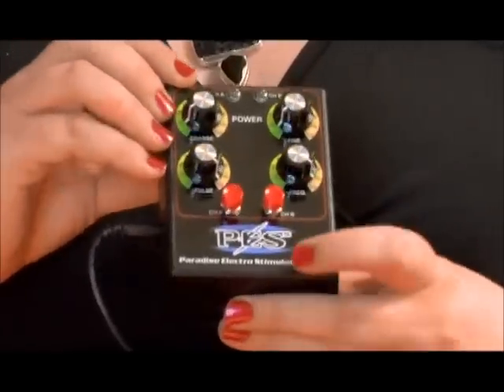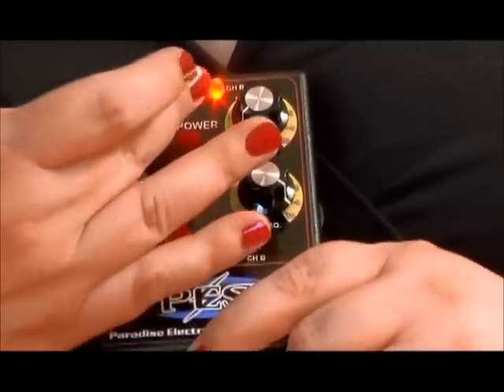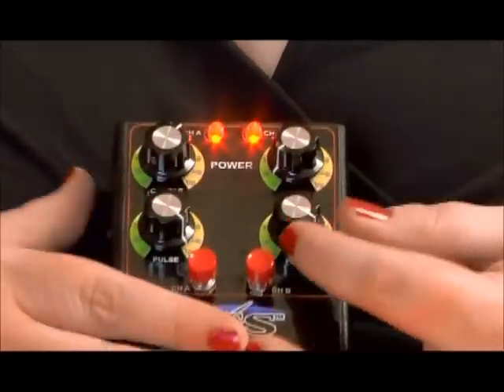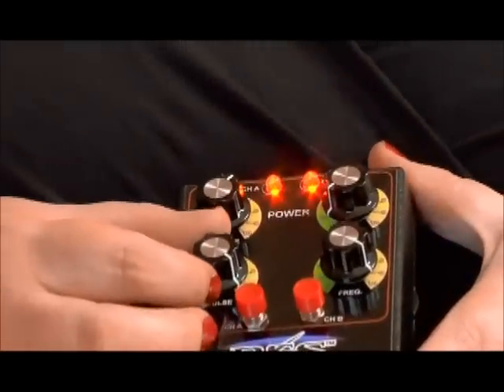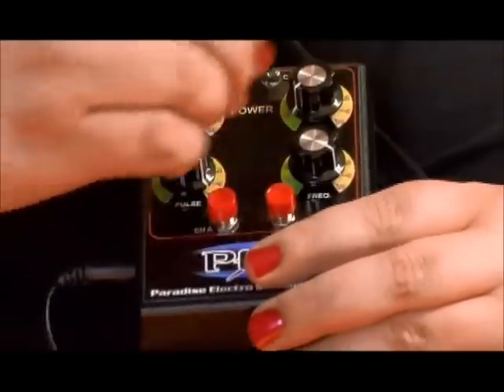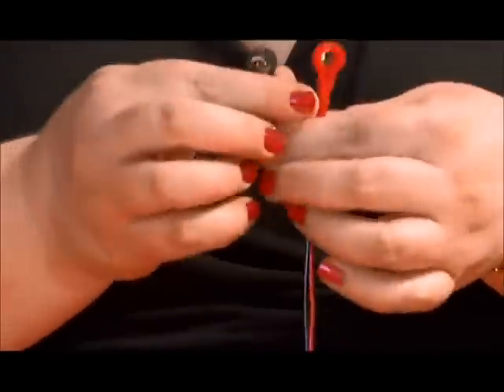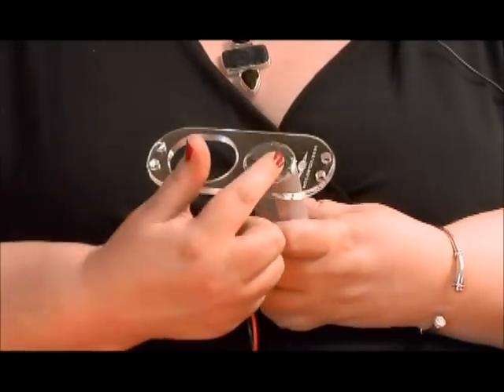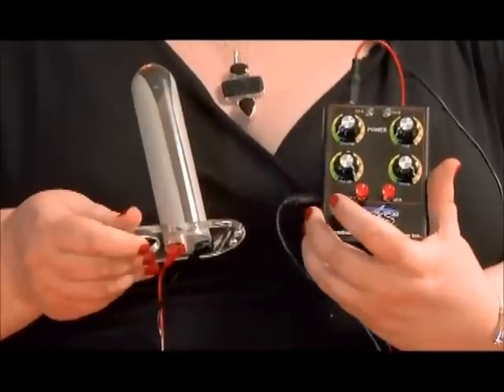pes power box how to.wmv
This is a brief tutorial about how the P.E.S. Power Box functions & how to connect it to an electrode that was filmed at The Stockroom. The box may have had a different label at the time but the box and how it functions has not changed.

More information about the product and others like it can be found